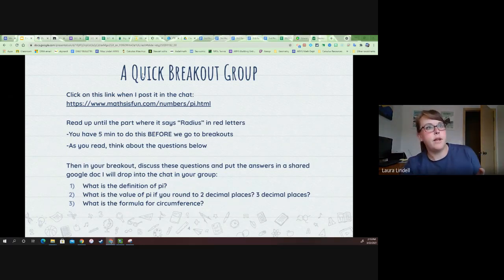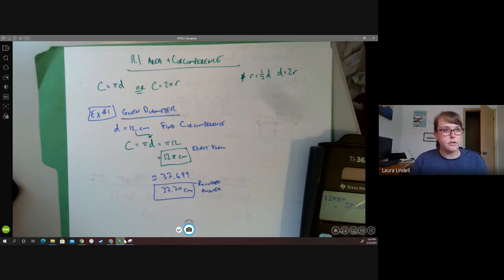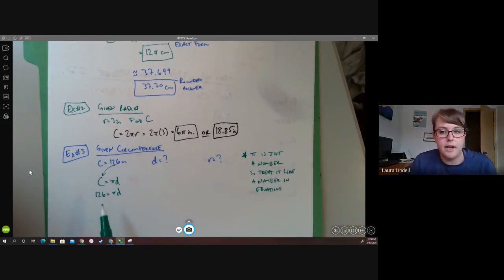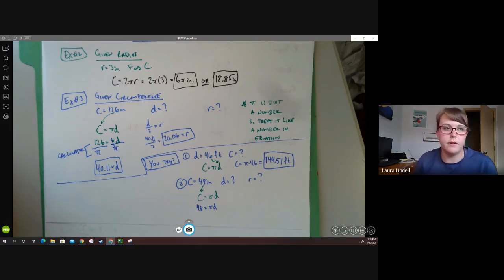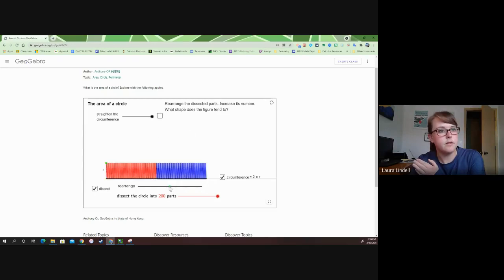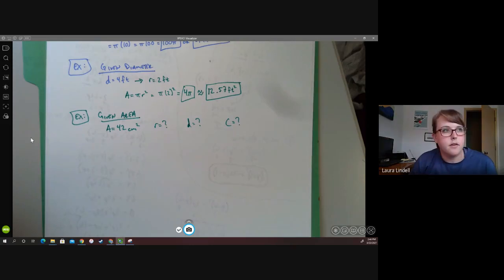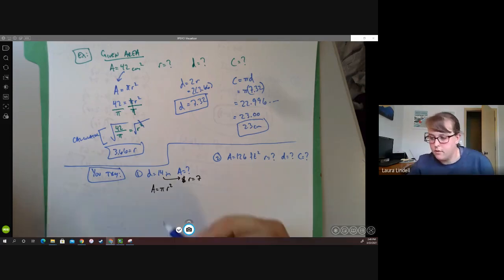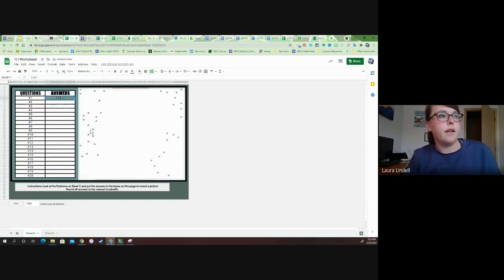11.1 Area and Circumference of Circles